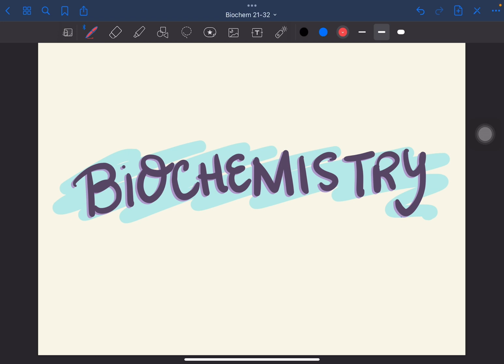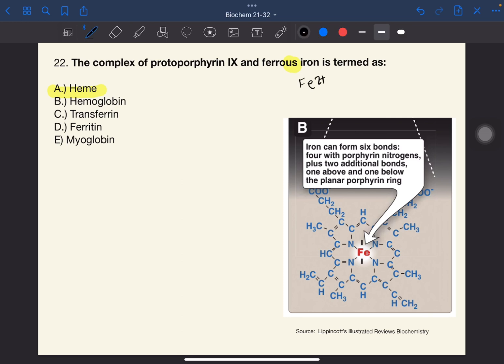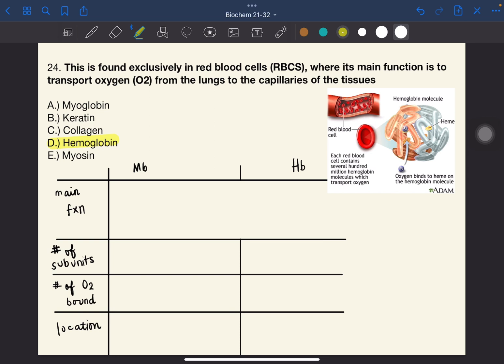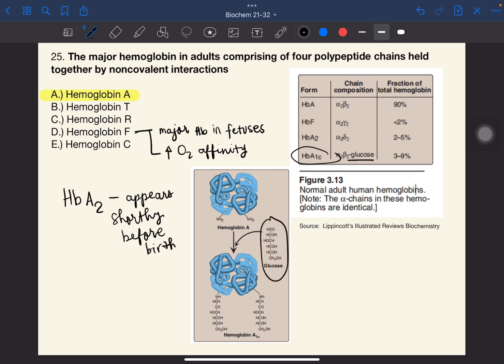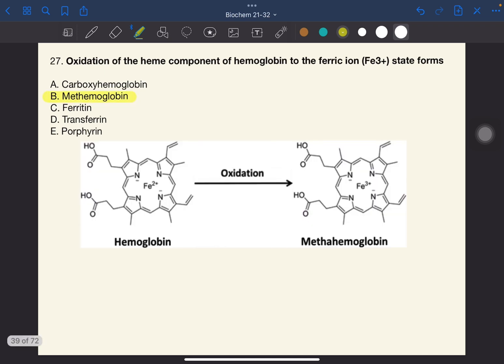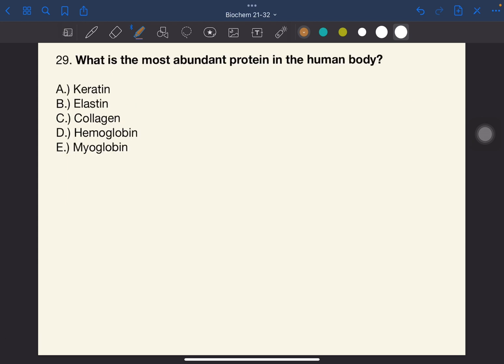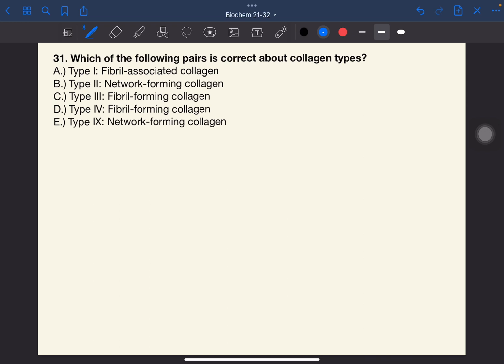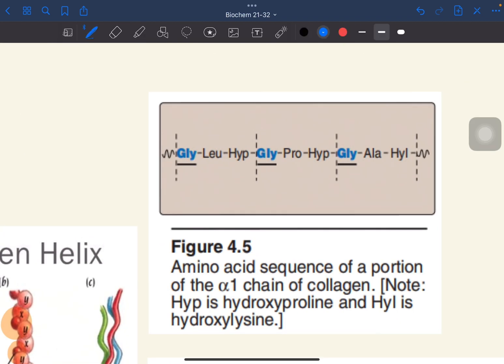Module 2 Biochemistry Pharmacy Board Exam Review (pt. 3)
Hello, future RPhs! Here is Part 3 of the PACOP-based review for Biochemistry in the Philippine Pharmacy Board Examination.

TIMESTAMPS
0:00 Intro
0:06 Hemeproteins
1:02 Heme molecule
2:06 Myoglobin
2:29 Hemoglobin and comparison with myoglobin
3:34 Hemoglobin types
4:57 Thalassemias
5:55 Methemoglobin
6:46 Fibrous Proteins
7:34 Collagen
8:10 Collagen Classifications
9:20 Collagen Types
9:59 Collagen structure